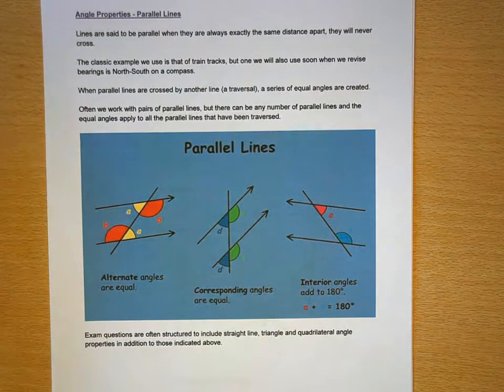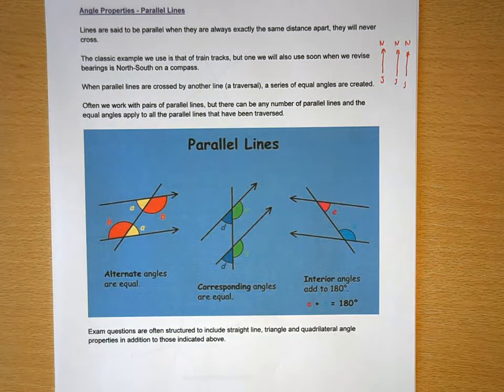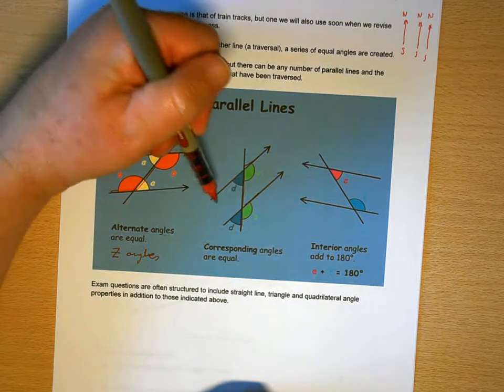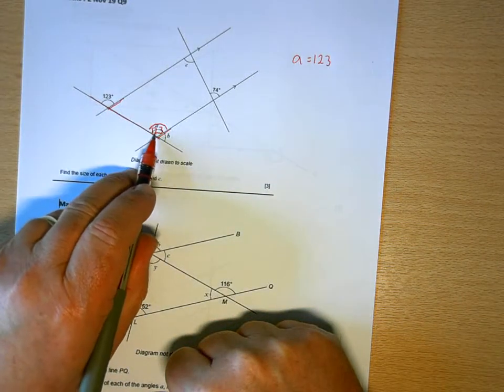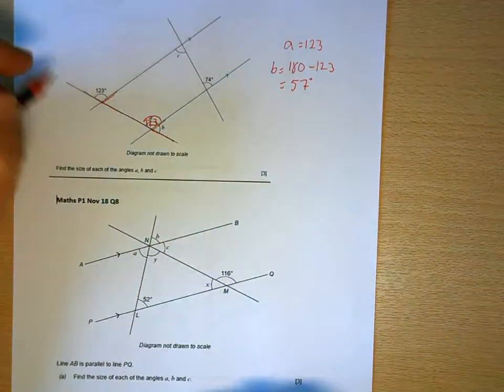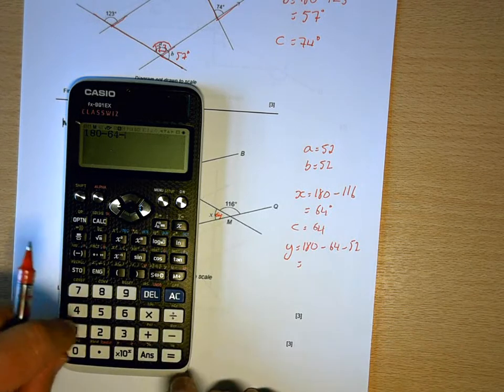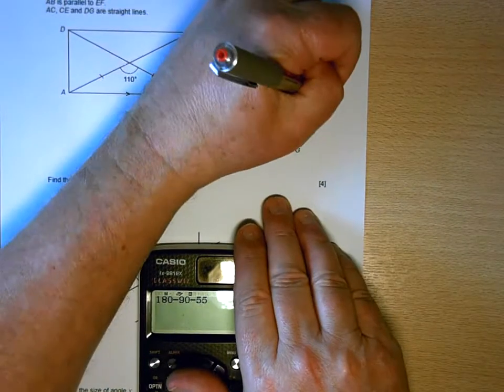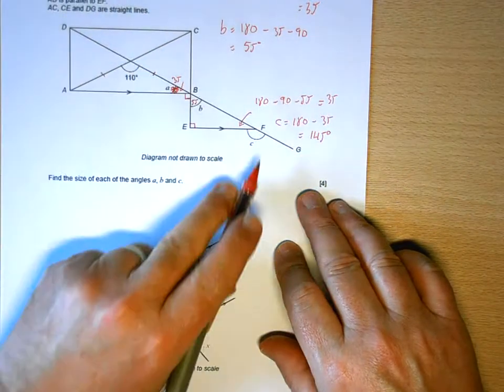26 02 Parallel Lines Lesson Notes